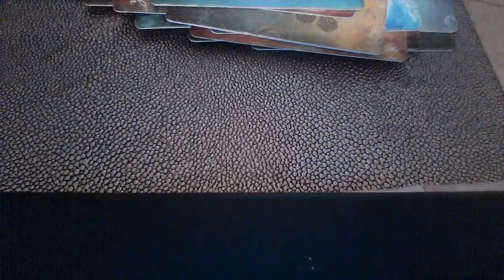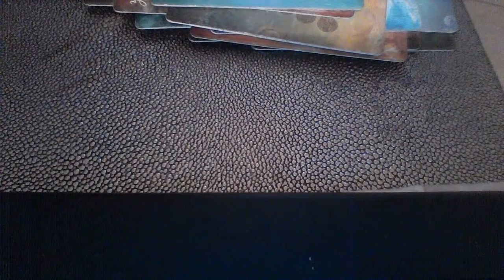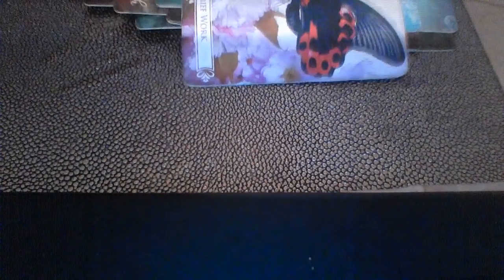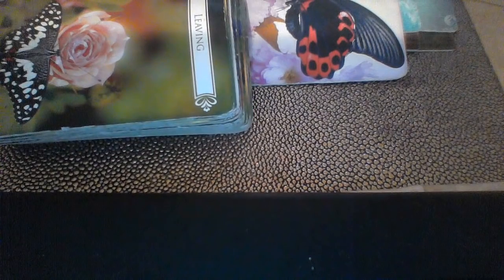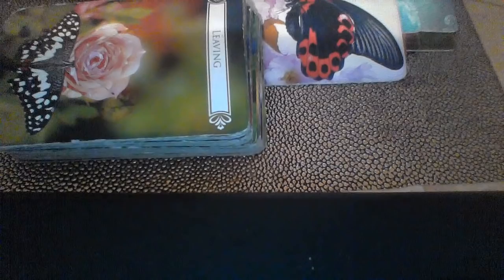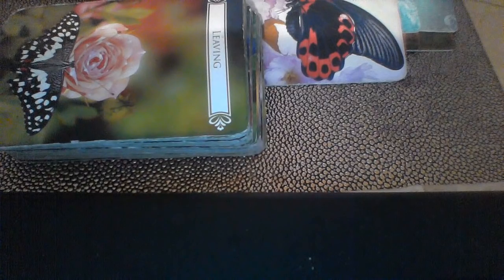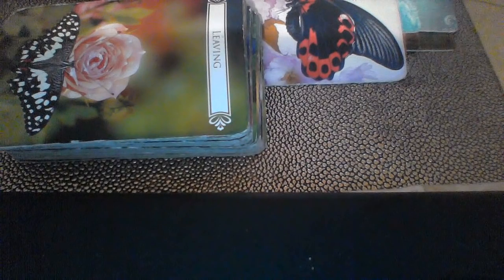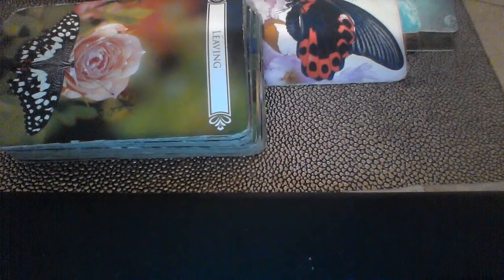CANCER MID NOV 2018 TRYING TO MAKE THE TRANSITION TO YOUR SOULMATE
ASK QUESTIONS! CHAT! AFFORDABLE RATES!
WILL RESPOND WITHIN 24 HOURS

My astrological makeup:

Sun: Aquarius
Moon: Libra
Ascendant: Aries

One little fiery bitch!. I kidd….but I’m serious.
Personal readings:
I OFFER VIDEO, AUDIO ONLY AND PHONE READINGS!

Ellej446
TAROTOFELLE